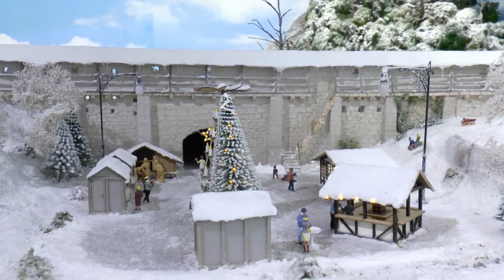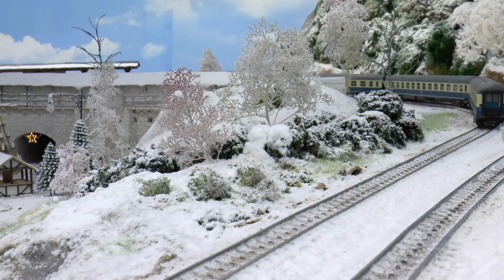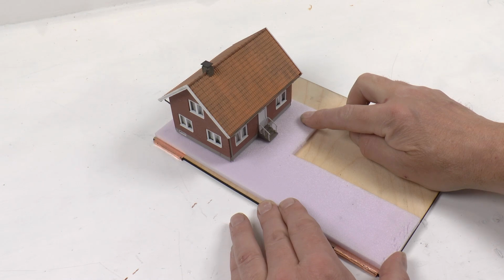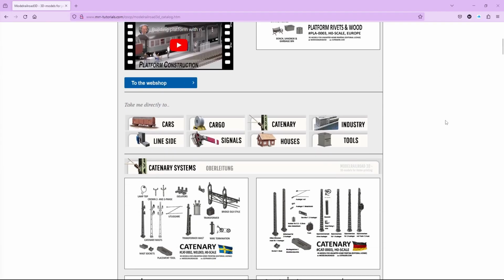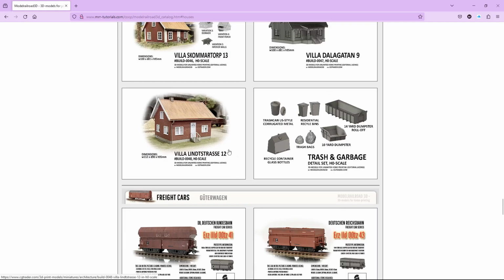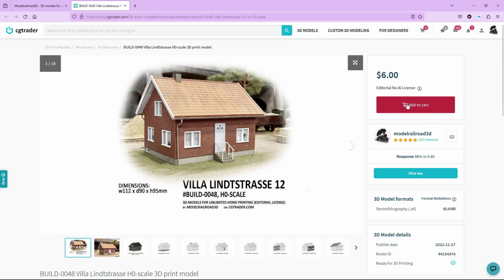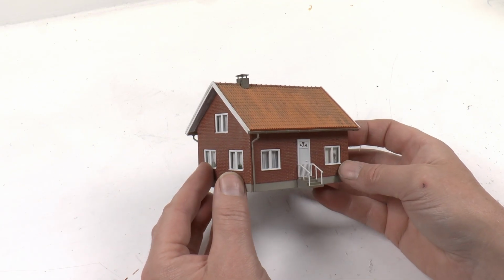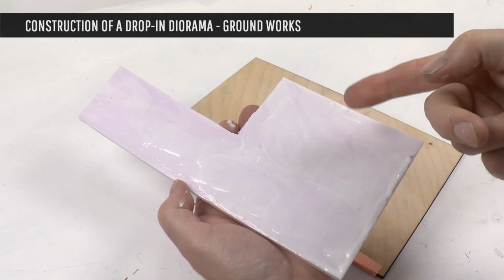Replaceable landscape for access, ease and variation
Planning and building the framework for replaceable scenery both simplifies the construction of the scenery, improves access and enables you to vary the landscape theme over season, Era or original. This video explains how the modules can be built and how they can interconnect to the Model railroad electrical system.

Vielen Dank!

/ Marklinofsweden

Title: Kinetic Signal  (SS_50205)
Album: Core Session
Composer: Chris OBrian (SOCAN/ASCAP) 100%
Publisher: SSI Music Publishing (SOCAN/ASCAP) 100%

Title: Future progress  (SS_50103)
Album: Core Foundations
Composer: Jeff Marsh (BMI) 100%
Publisher: Sonic Desktop Publishing (BMI) 100%